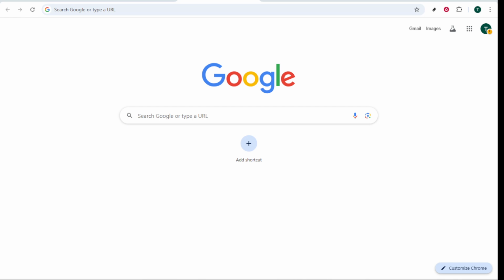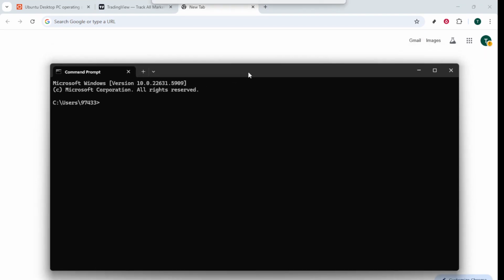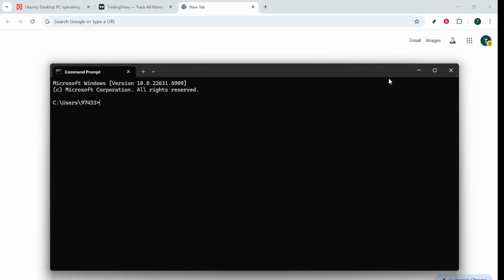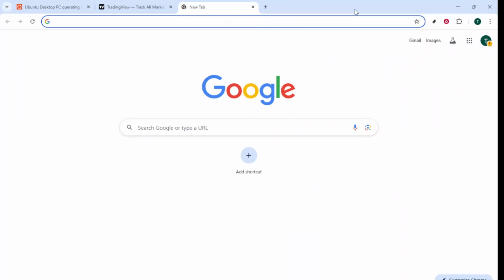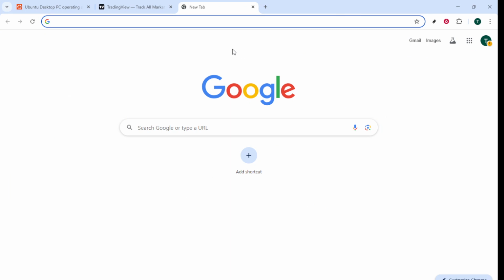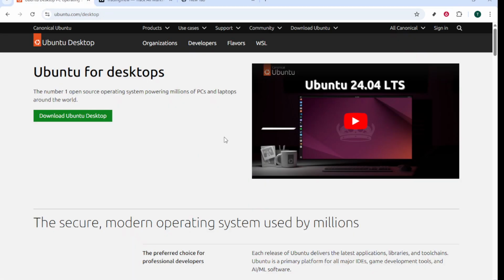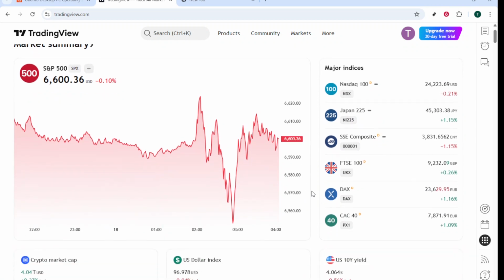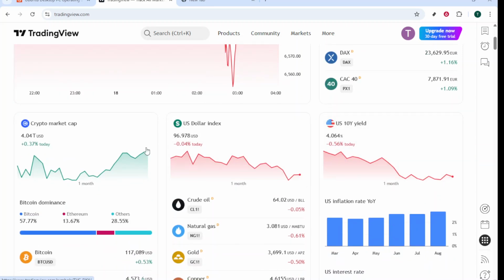How to Install TradingView on Ubuntu 22.04 [2025 Guide]